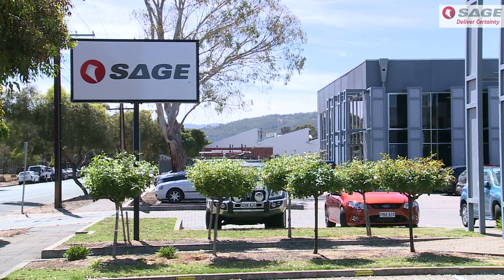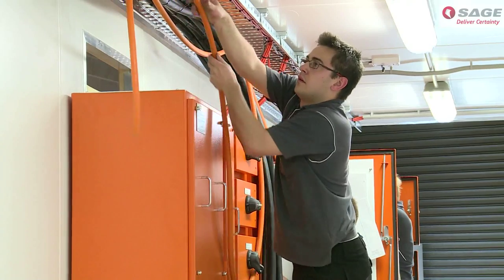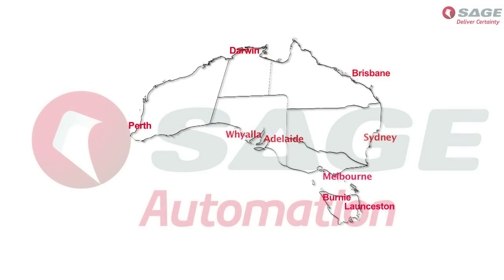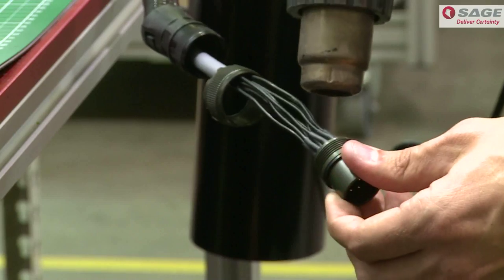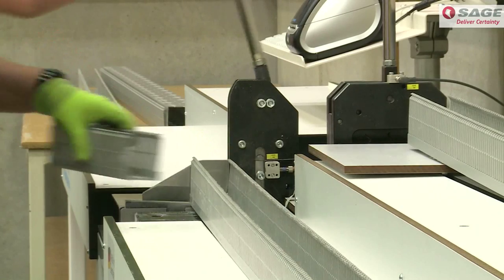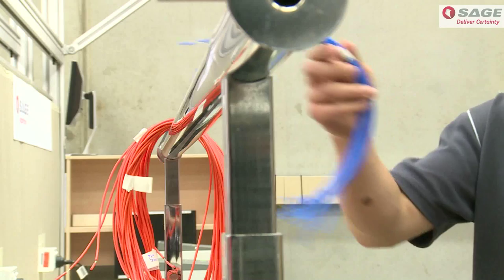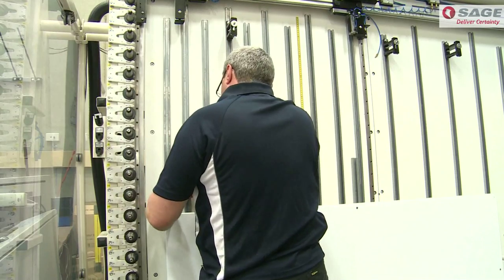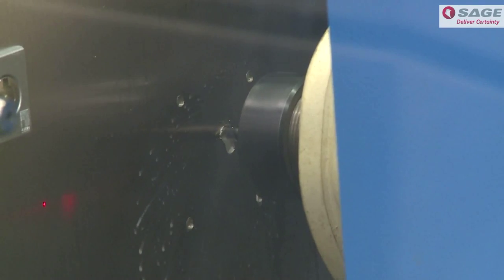SAGE Automation - Manufacturing Centre of Excellence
SAGE Automation has officially opened its world class manufacturing capability.